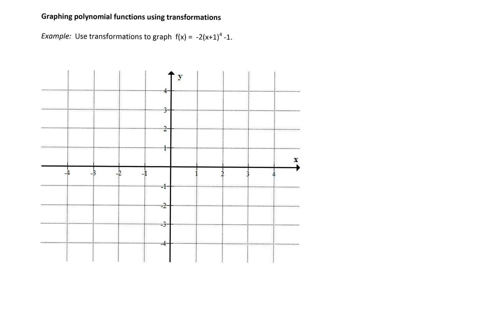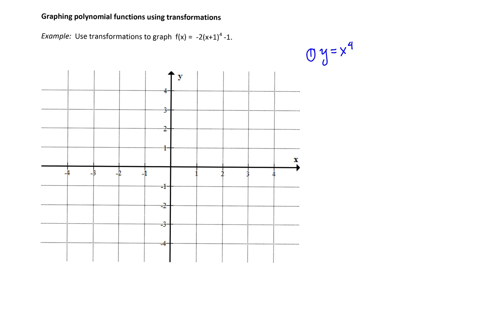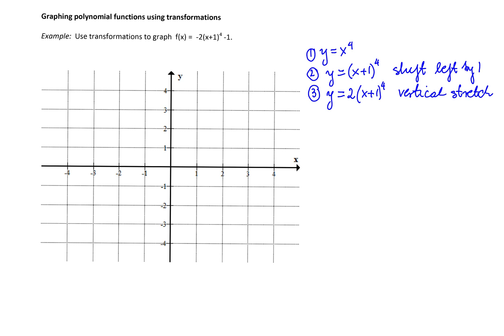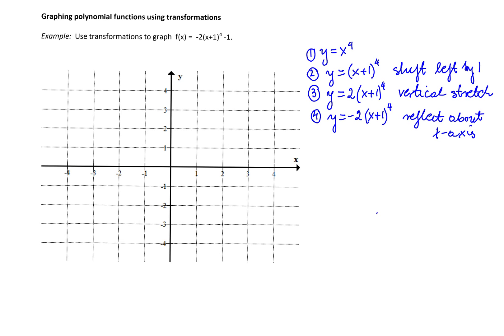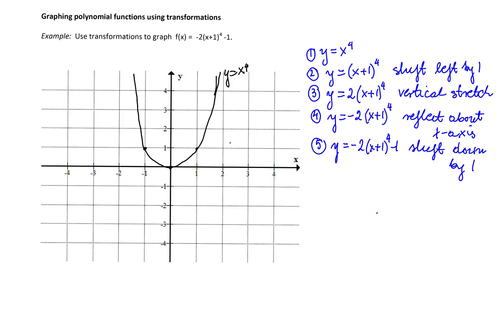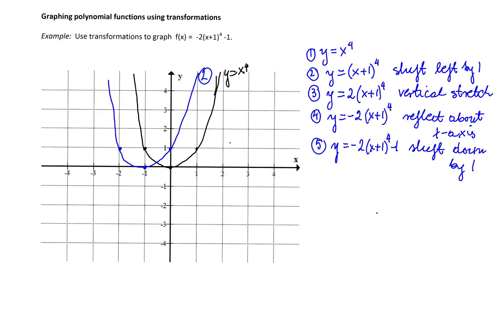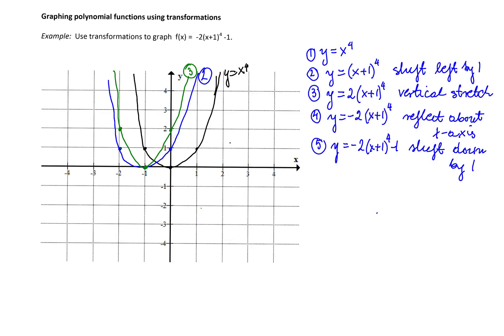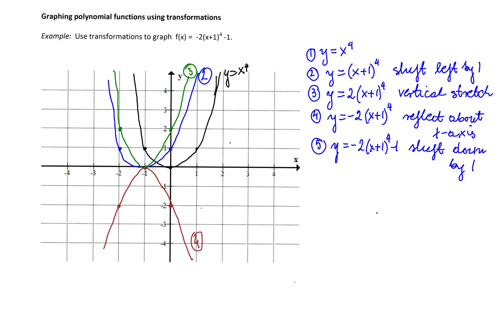Graphing polynomial functions by transformations